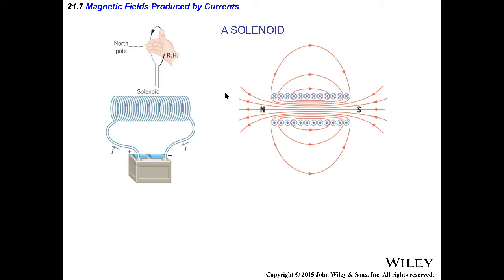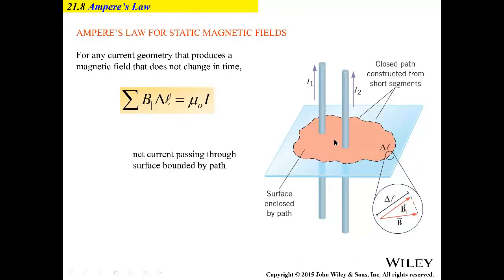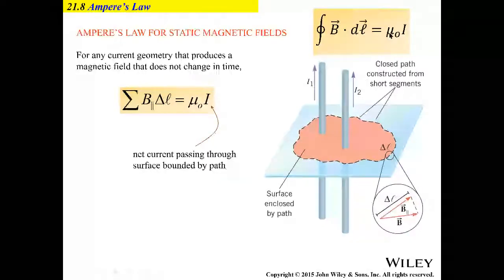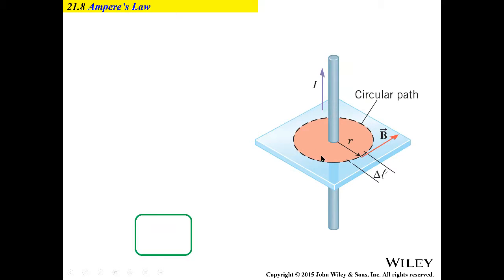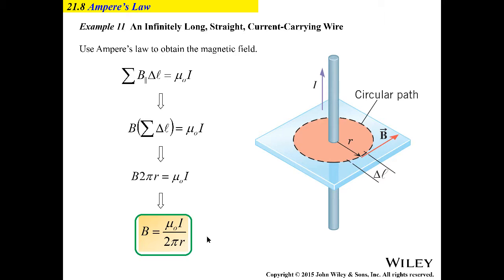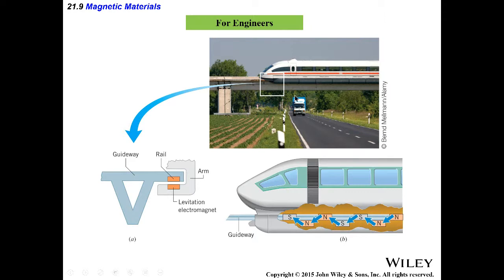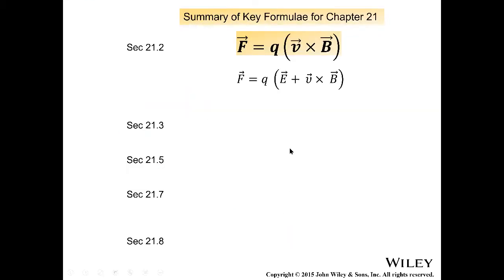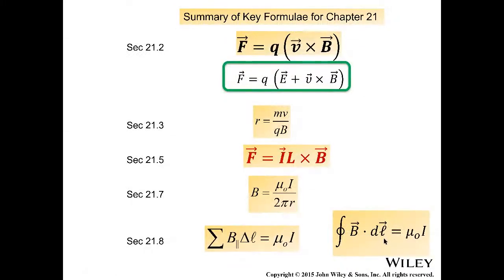Physics 204 Ch 21 End